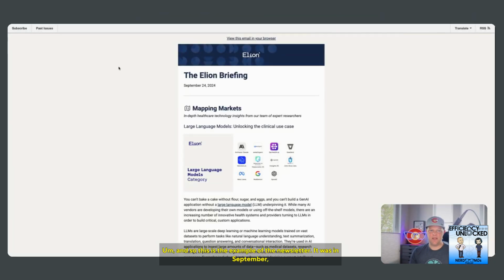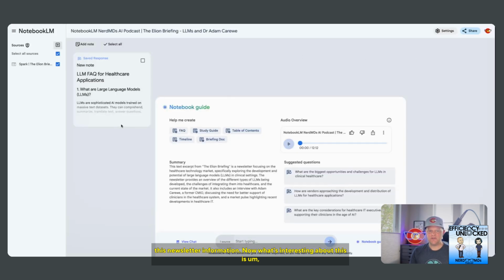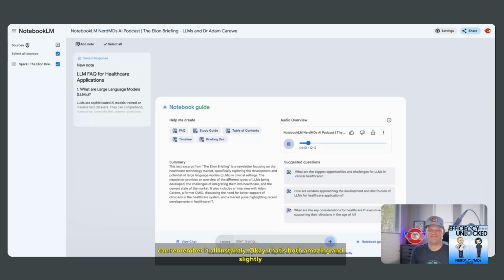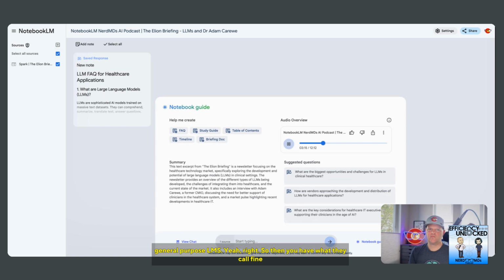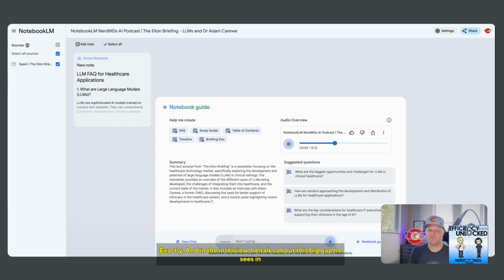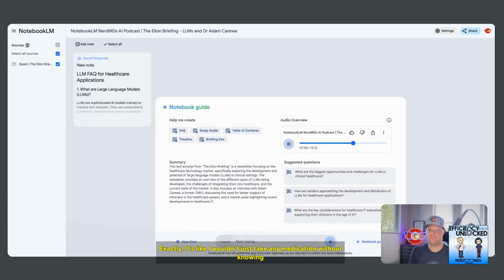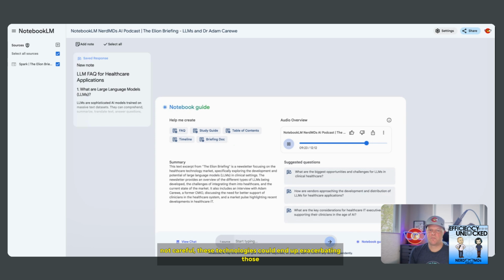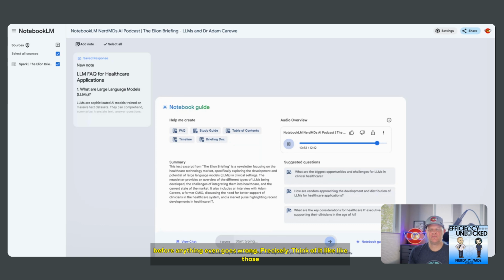Ep 34 | Google NotebookLM Magic | Video and Audio Demo of the Free Experimental Tool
Summary: NerdMDs Podcast host Adam Carewe MD demonstrates Google NotebookLM, highlighting its capabilities as a study guide and content generator, including creating AI-hosted podcasts. Watch this one on the NerdMDs Substack or YouTube Channel! He uses a Elion Briefing newsletter on large language models in healthcare as an example.

Introduction (0:00 - 1:30):

Overview: Adam introduces Google NotebookLM, explaining its purpose as a study guide and content generator.
Using NotebookLM (1:31 - 5:00):

Features: Adam shows how to feed different sources into NotebookLM, including lecture documents, web sources, and more.
Example: He uses a newsletter from Alien Briefing on large language models in healthcare.
AI-Generated Podcast (5:01 - 10:00):

Podcast Creation: Adam demonstrates how NotebookLM can create a podcast with AI hosts using the provided sources.
Content: The AI hosts discuss the potential and challenges of large language models in healthcare.
Healthcare Applications (10:01 - 15:00):

Deep Dive: The AI hosts delve into the practical applications of large language models in healthcare, including personalized treatment plans and the importance of accuracy and reliability.
Ethics and Transparency (15:01 - 20:00):

Concerns: Discussion on the ethical implications, transparency, and accountability of using AI in healthcare.
Conclusion (20:01 - End):

Final Thoughts: Adam wraps up by emphasizing the importance of collaboration between doctors and AI developers and the need for responsible implementation of AI in healthcare.